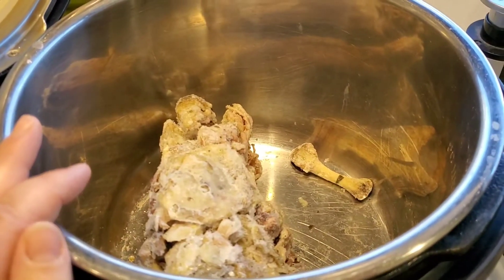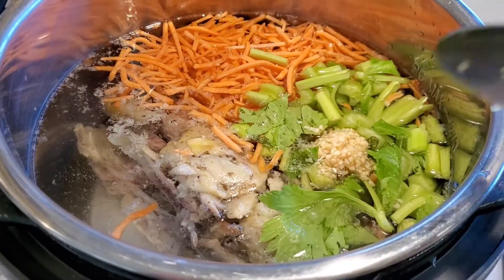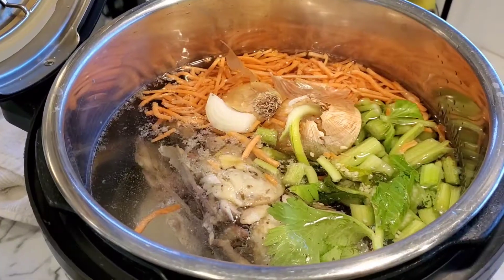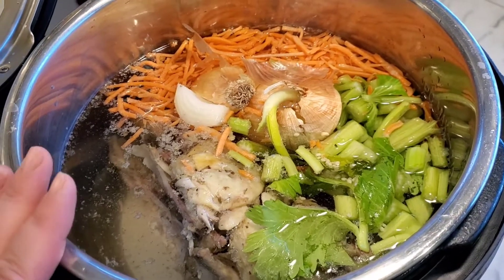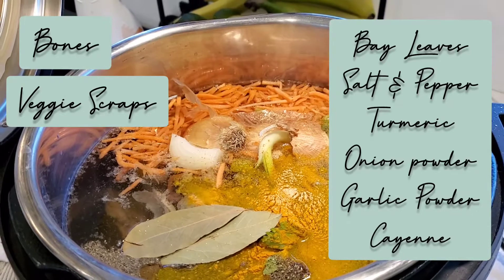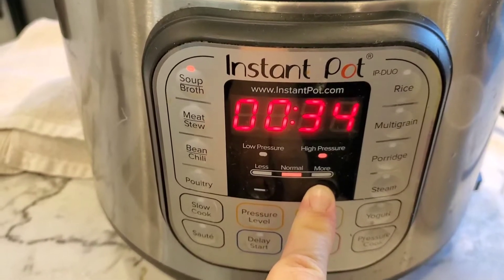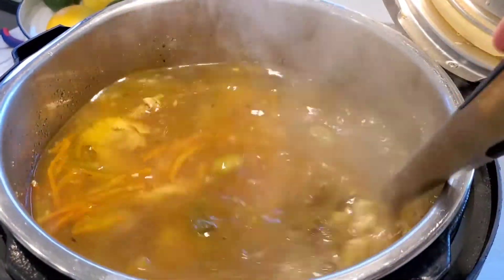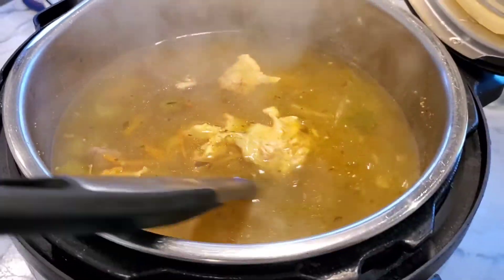How I Make Bone Broth | Easy Bone Broth | Instapot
I love how absolutely easy it is to make your own bone broth! With just a few ingredients, you have yourself a perfect base for soups, rice, beans, and more!

For $10 off the Greenstalk Garden
Use code: LOOMF

Garden Wishlist:

For the best coffee in the world!